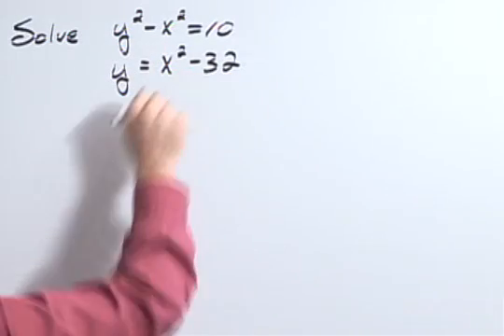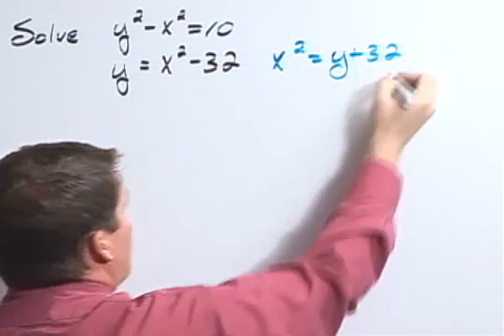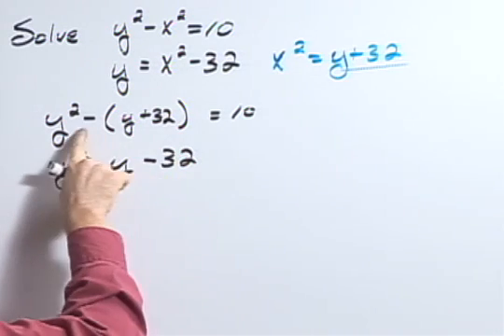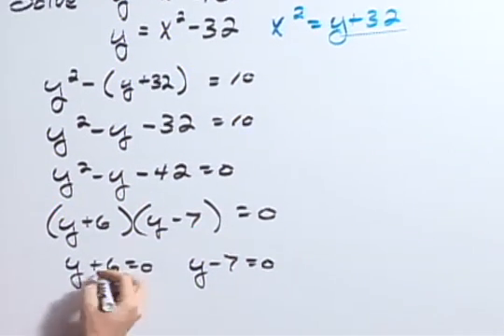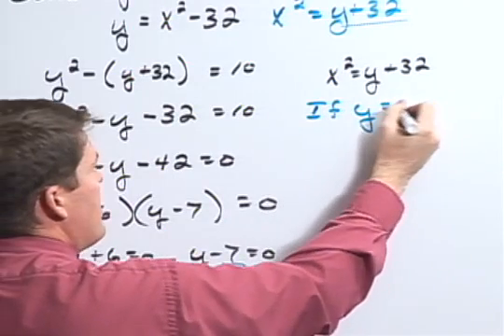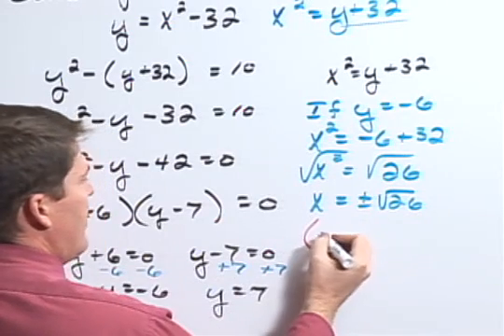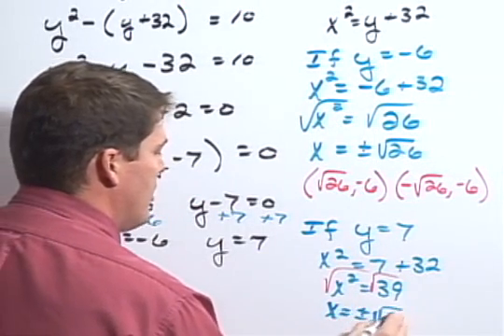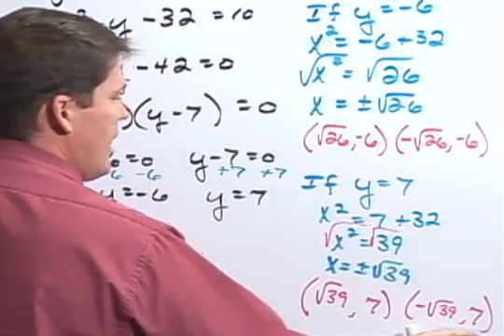ElemIntAlg Ch13 Ex16